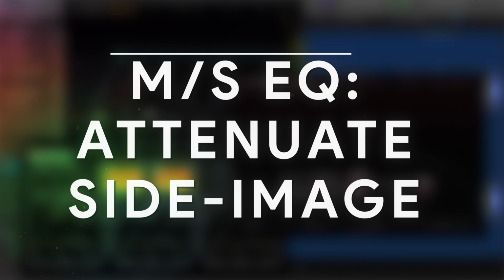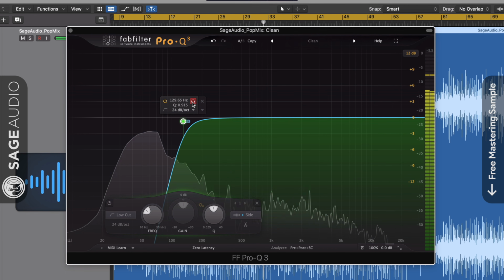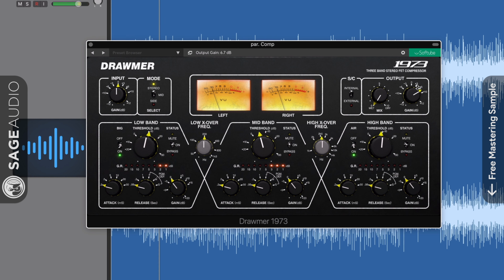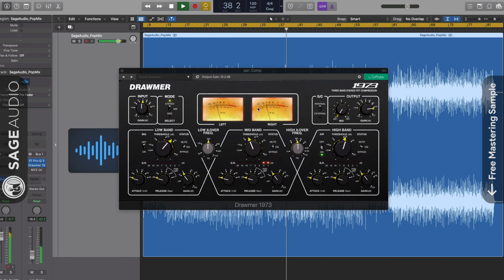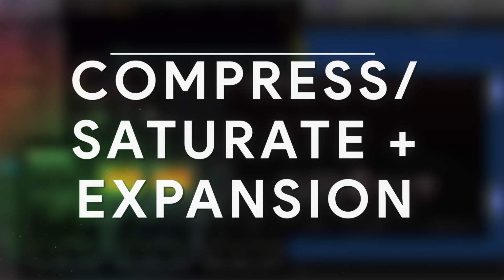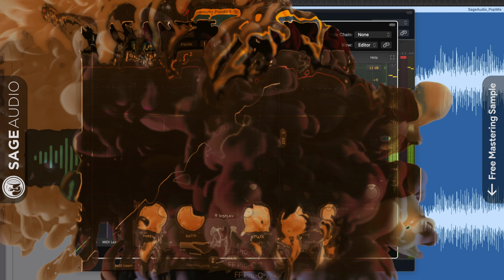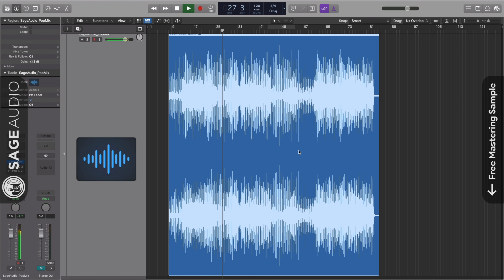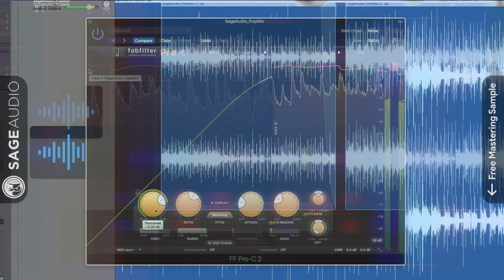How to Improve Your Masters 20% in Less Than 10 Minutes | Stepped Tutorial